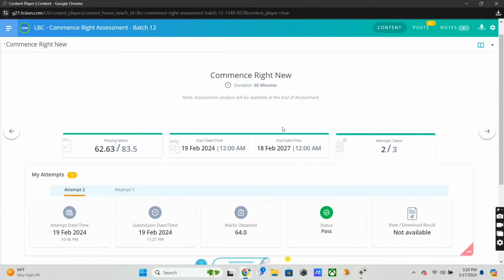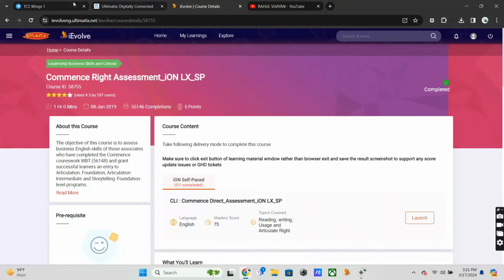58755 Articulation course answer | Wings 1 | Ievolve | @Rahul_Vijayan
58755 Articulation course answer.